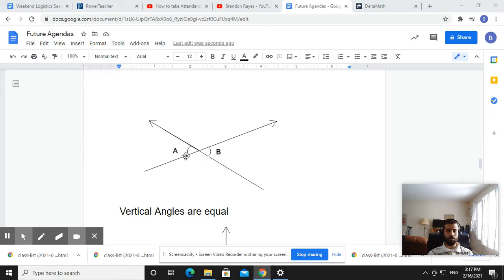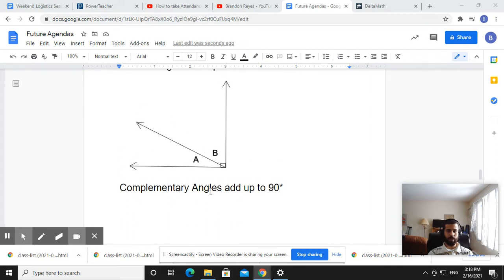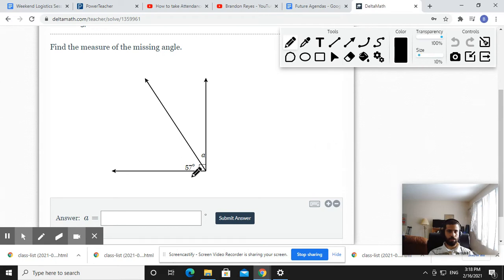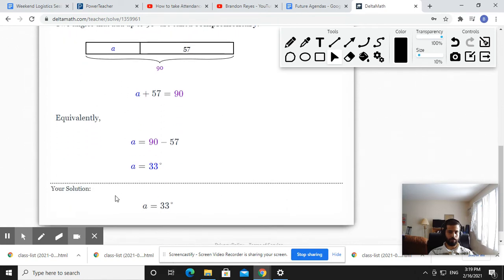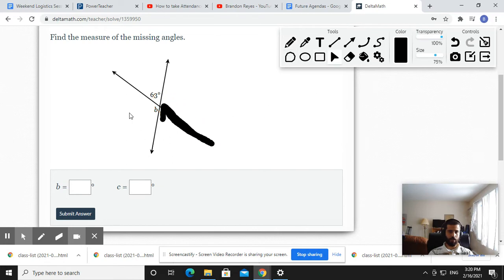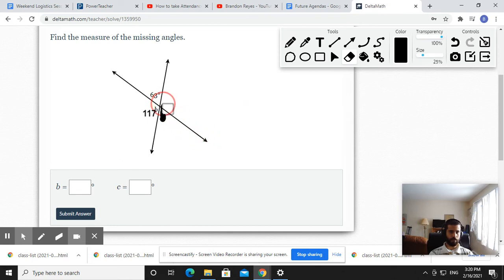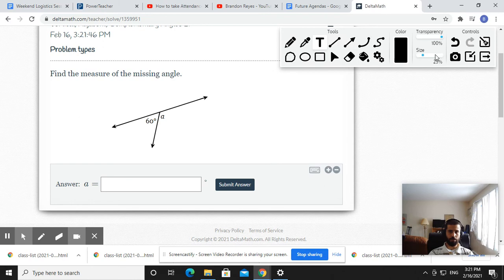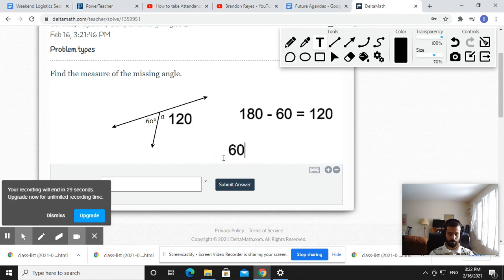Finding Angle Measures 1